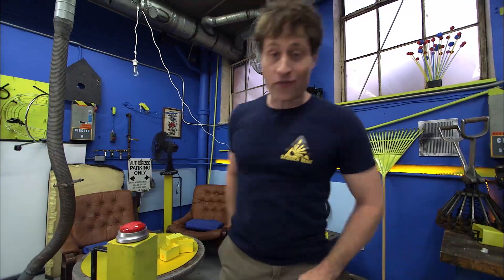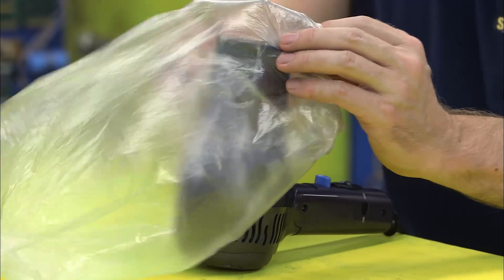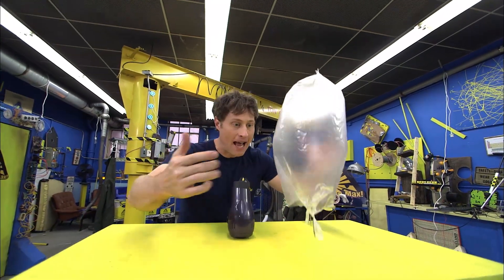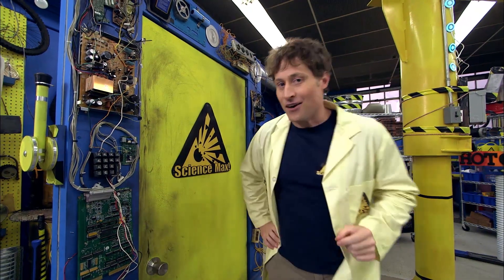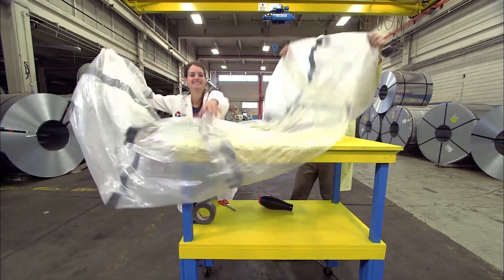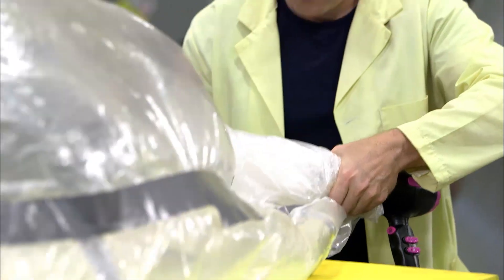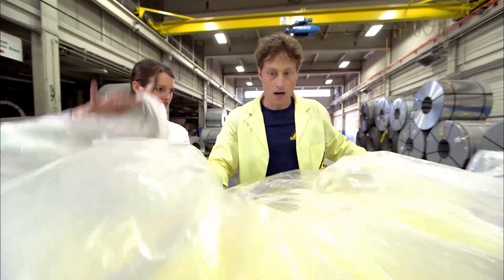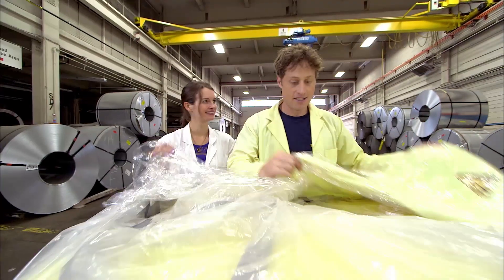Science Max | BUILD IT YOURSELF | Hot Air Balloon | EXPERIMENT